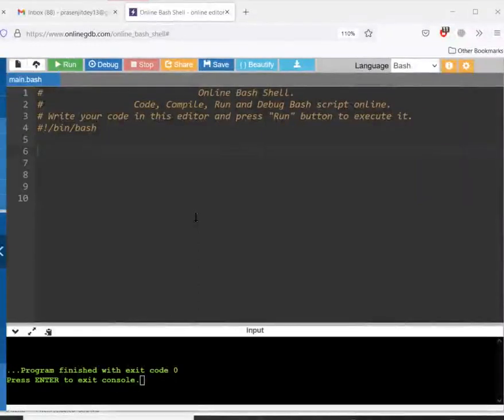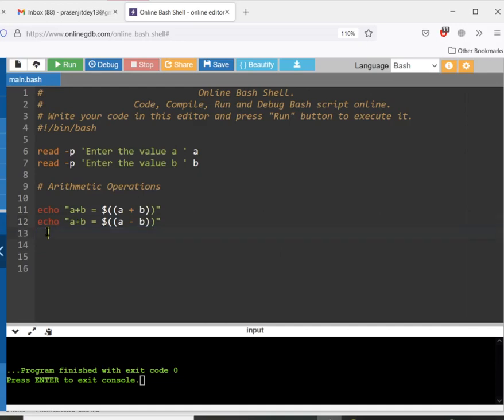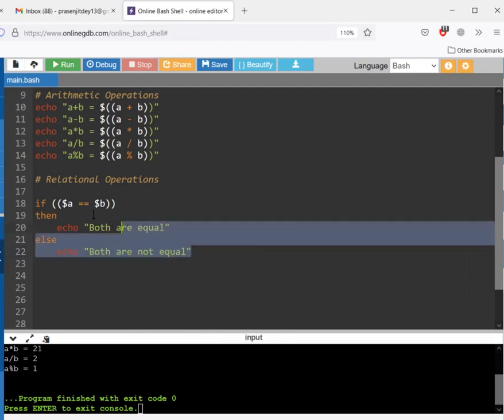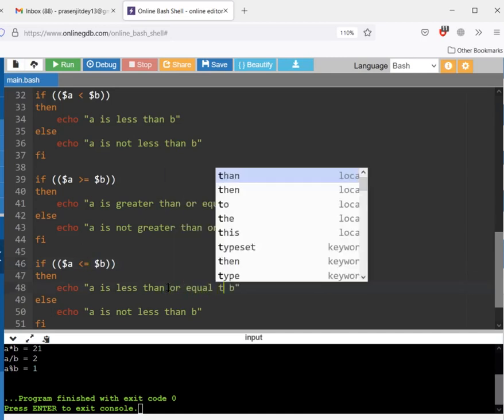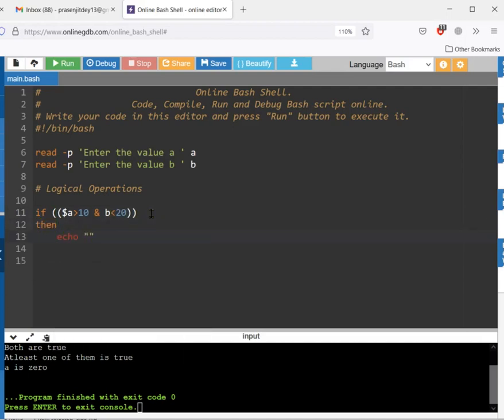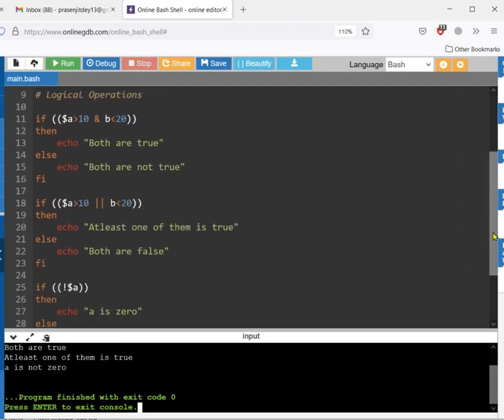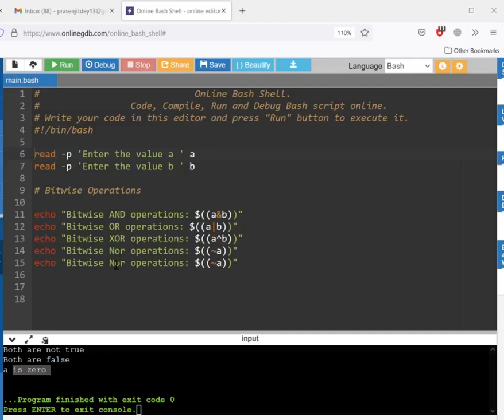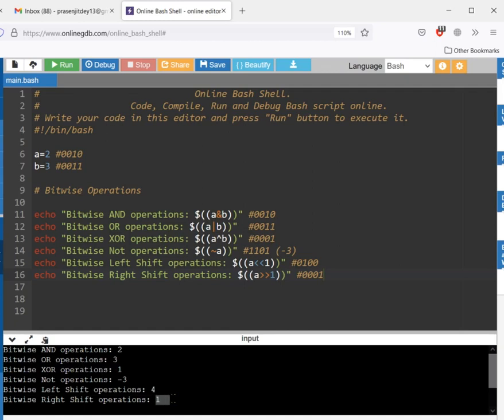Class 7: All the basic Operations in Bash Shell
This class explains:
1. How to perform arithmetic operations in Bash shell
2. How to perform relational operations in Bash shell
3. How to perform logical operations in Bash shell
4. How to perform bitwise operations in Bash shell